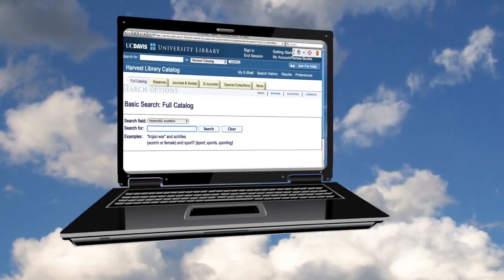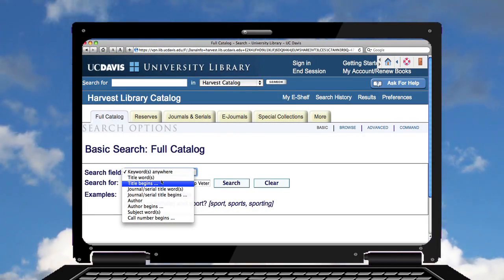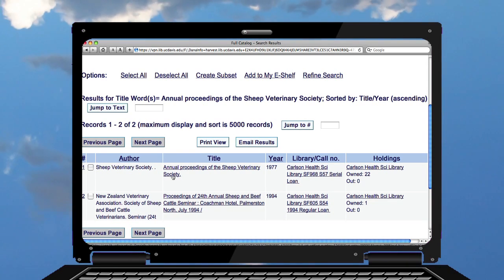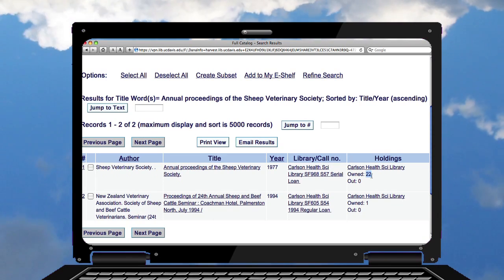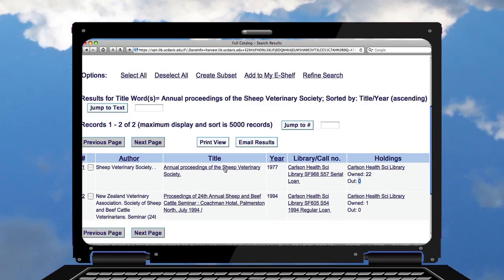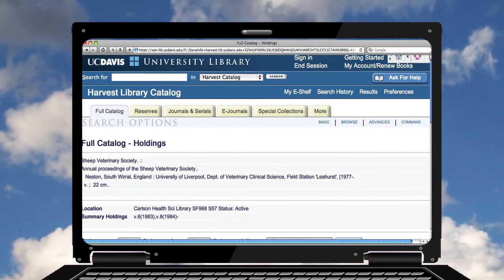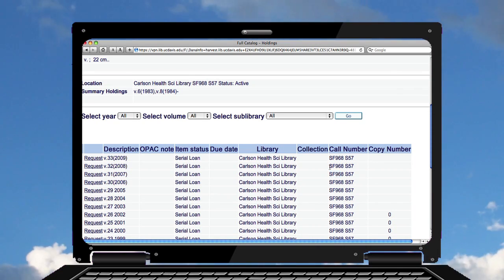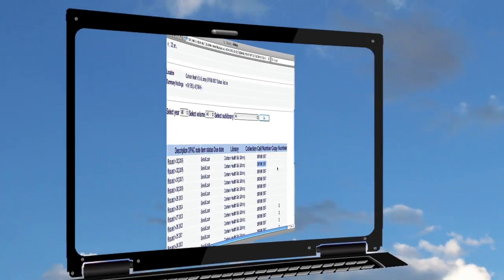Finding Veterinary Conference Proceedings using the UC Davis Harvest Library Catalog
How to use the Harvest Catalog to locate print conference proceedings at the Carlson Health Sciences Library.